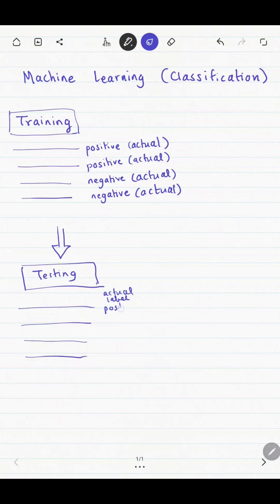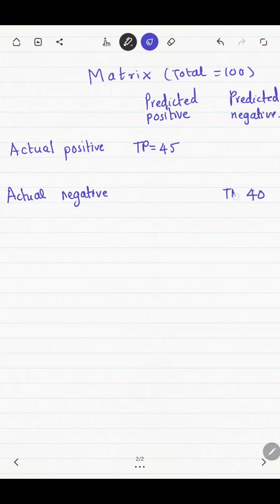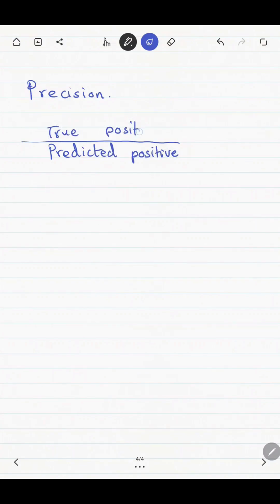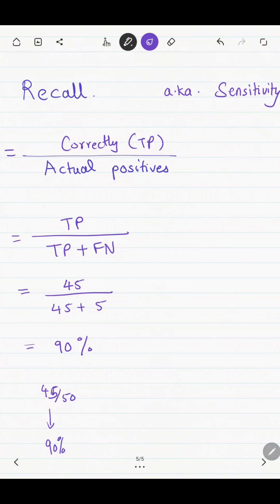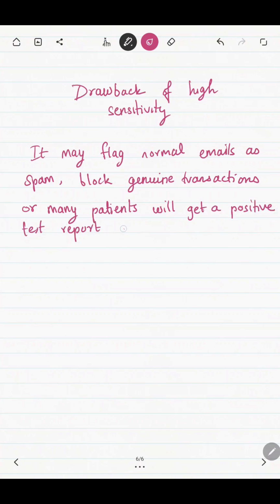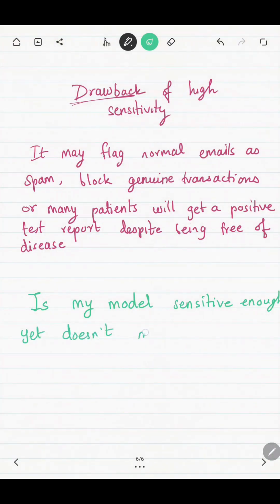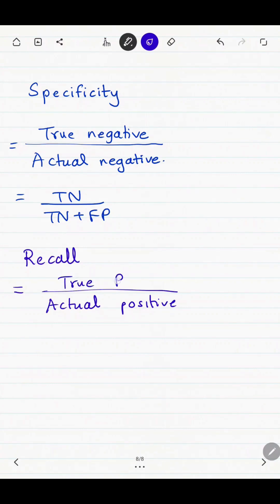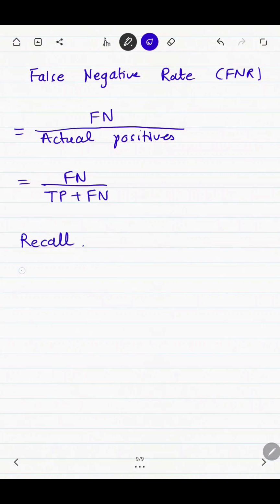Confusion Matrix and Evaluation Metrics for Binary Classification